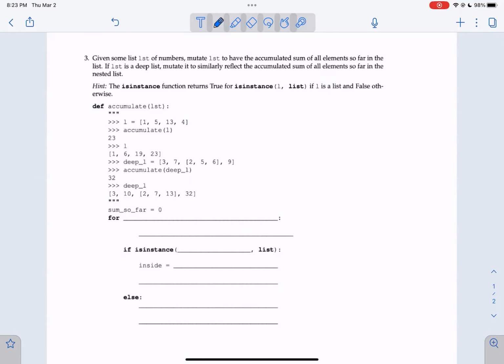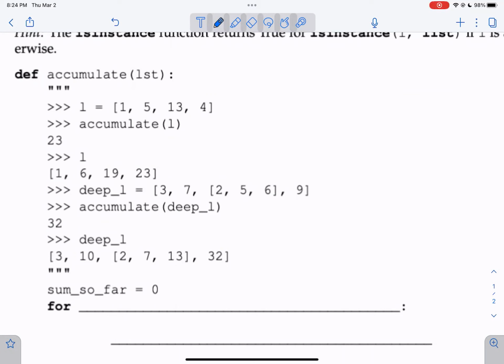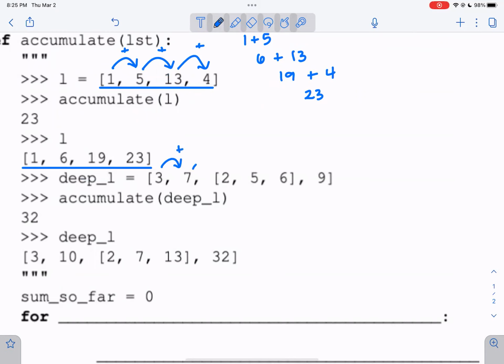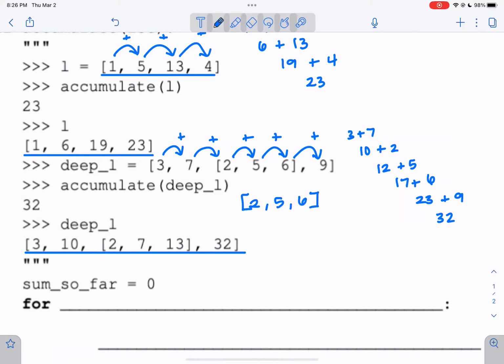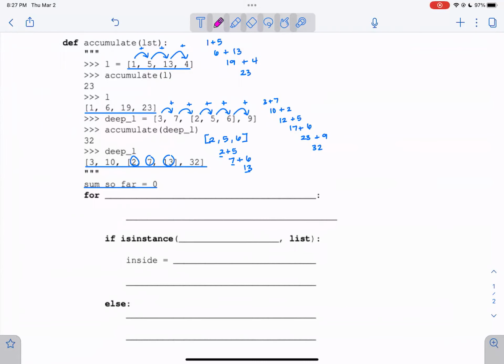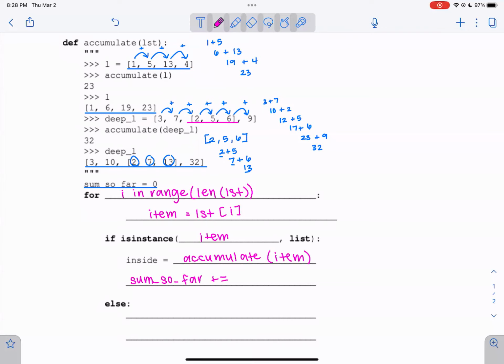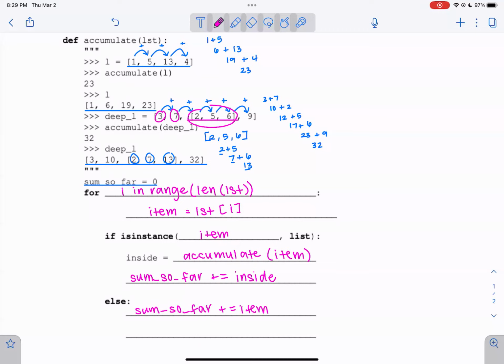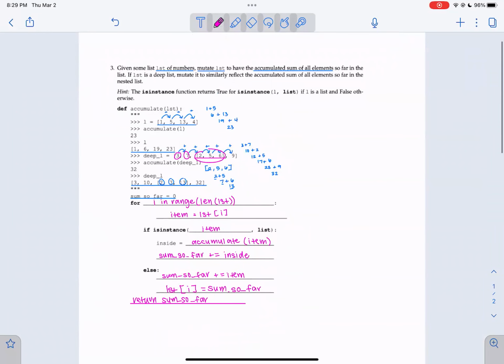Accumulate | Mutability | CSM 61A Spring 2023